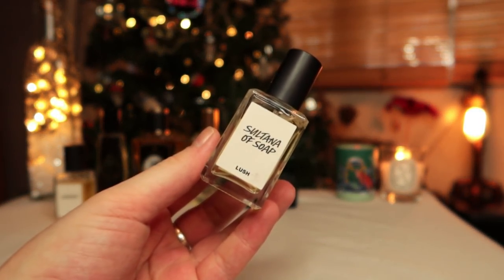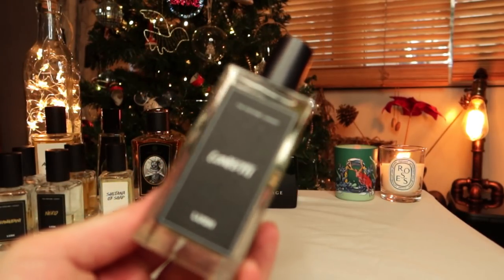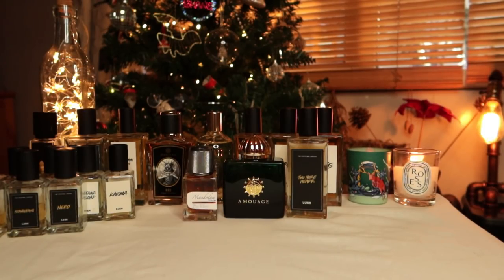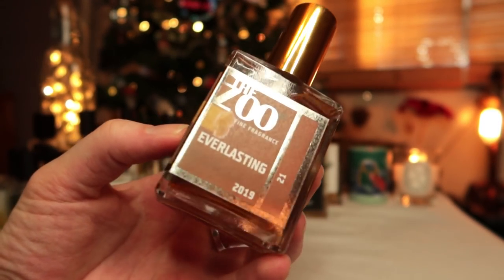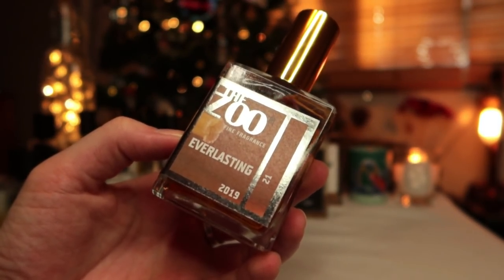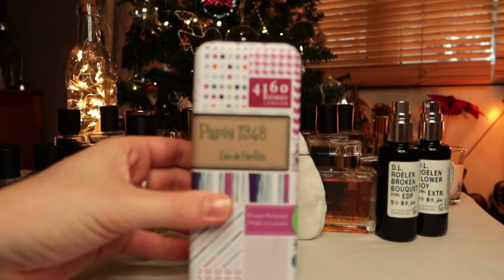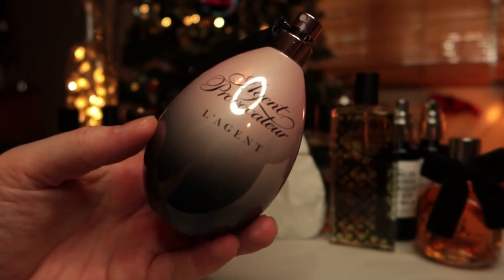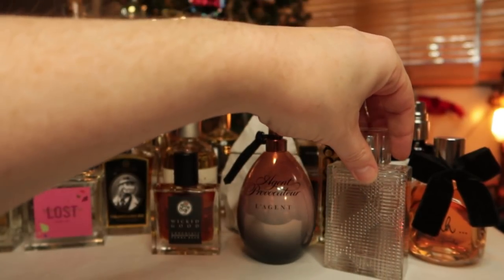Fragrances I Obtained in 2020 COLLECTION VIDEO!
It's here! The end of year collection video that I know lots of you love! Here is everything I added to  my collection this year.

My fragrance FAUN now available here!

Happy Sniffing!! :)